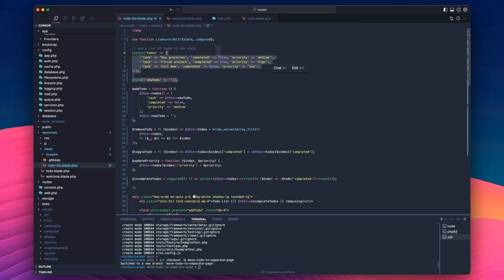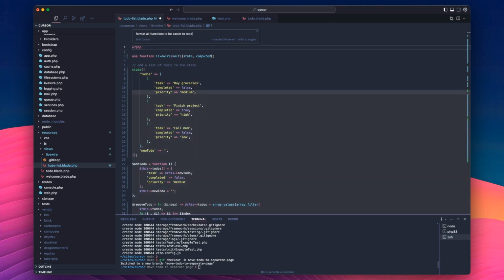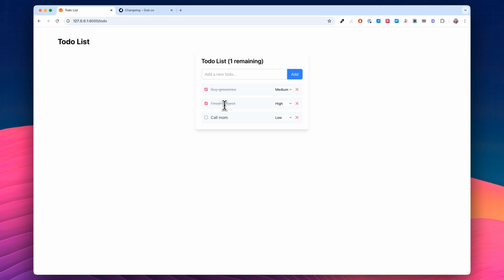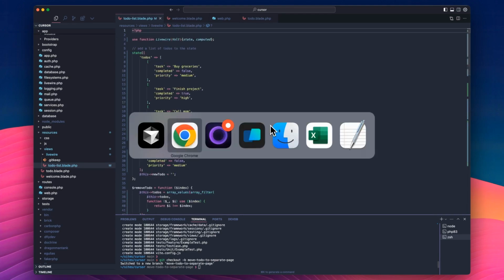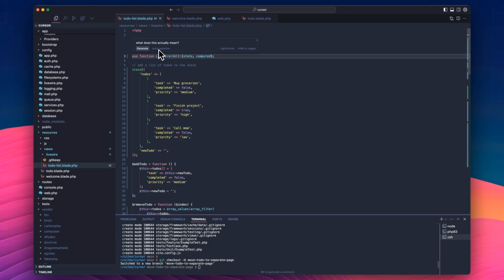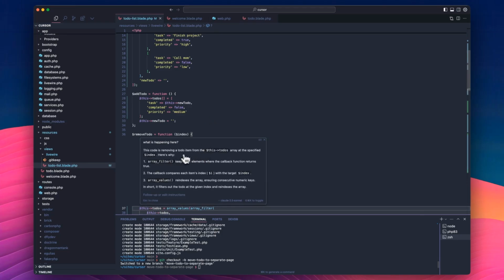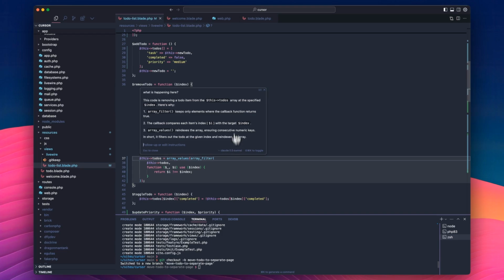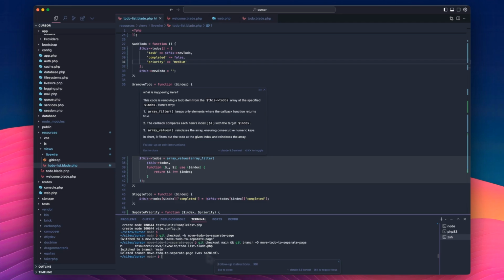cmd+k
You can use ⌘K to write new, or edit existing, code right in your file, or ask it to explain what the code means.